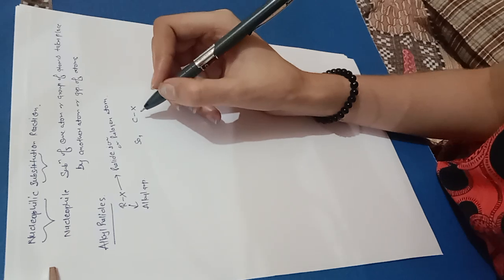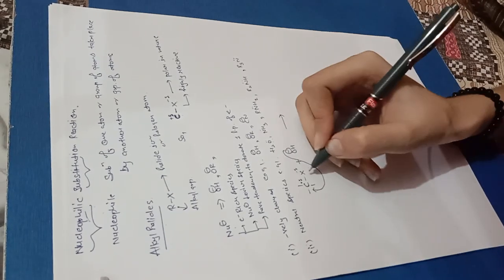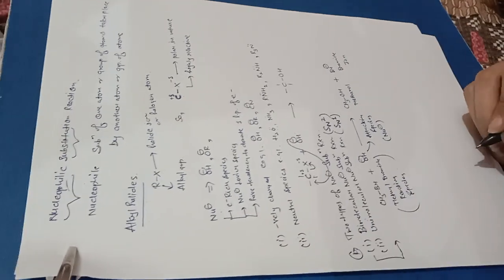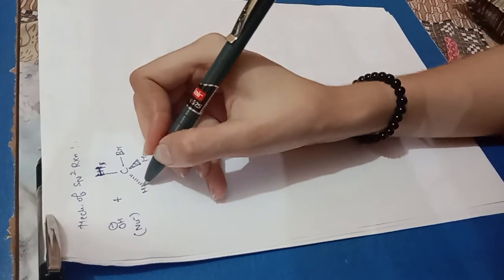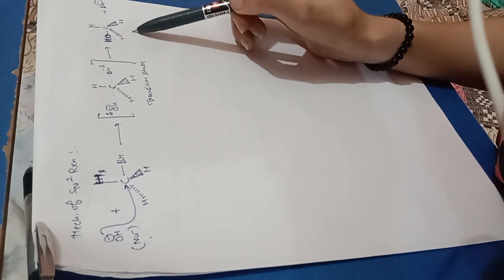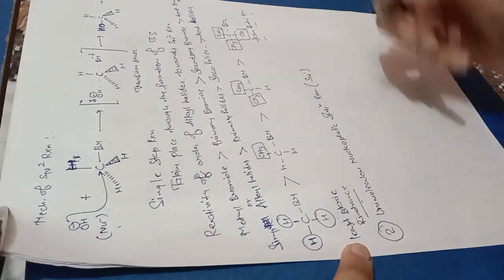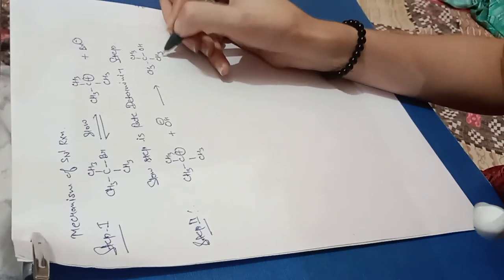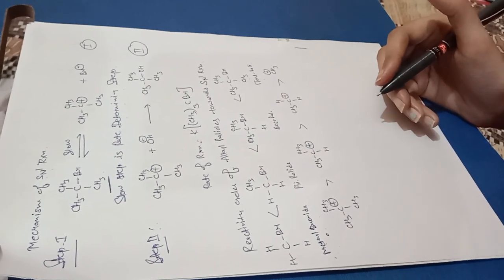July 30, 2024